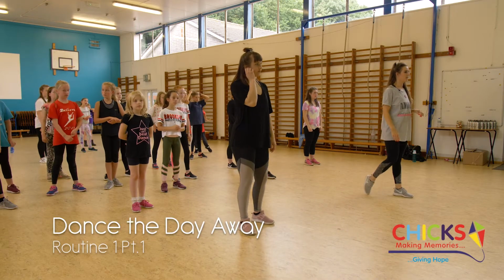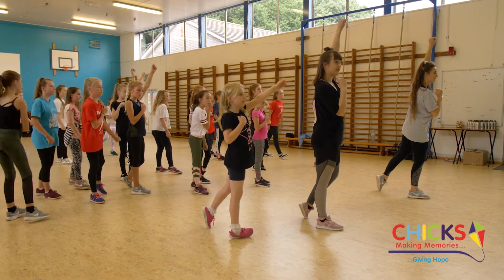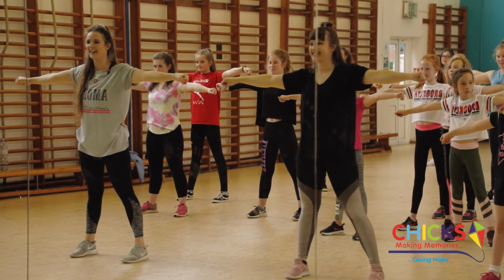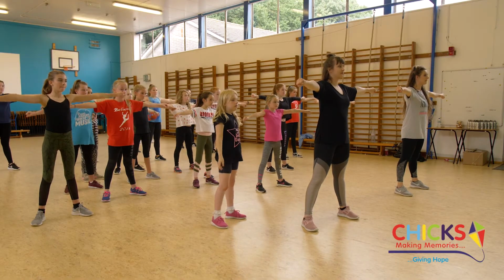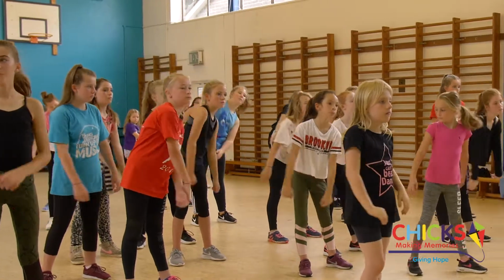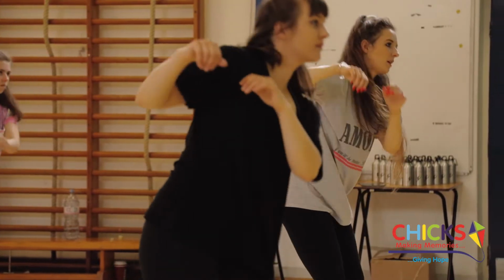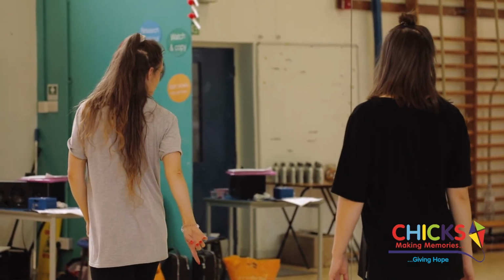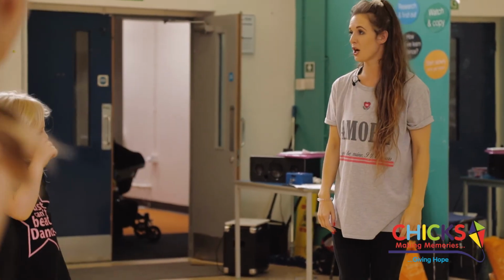Dance the Day Away - Routine One Part One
Learn to dance like Ella and Charlotte Gilling and help raise money for CHICKS with Part One of our Dance the Day Away Routine One!